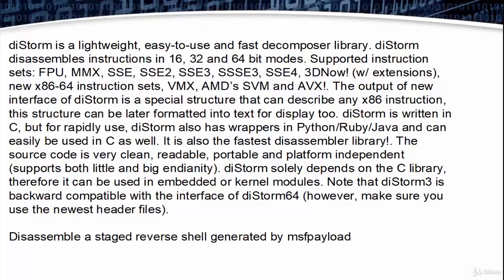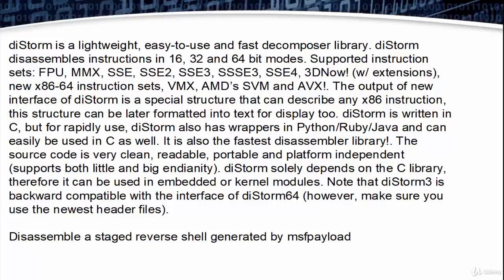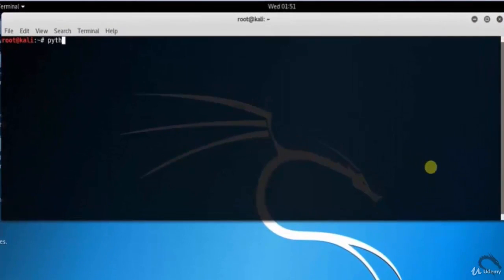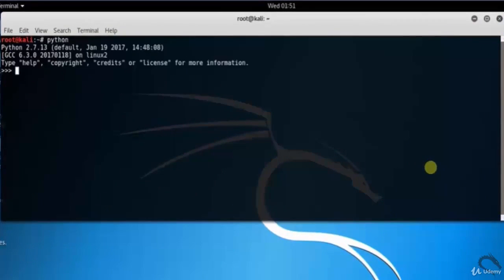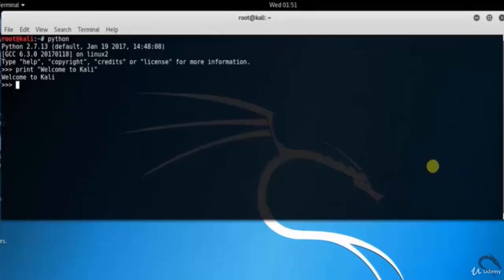Video 100: diStorm3 Reverse Engineering in Kali Linux | Reverse Engineering Tool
Video 100: diStorm3 Reverse Engineering in Kali Linux | Kali Linux | Reverse Engineering Tool | Complete Hacking Tools in Kali Linux